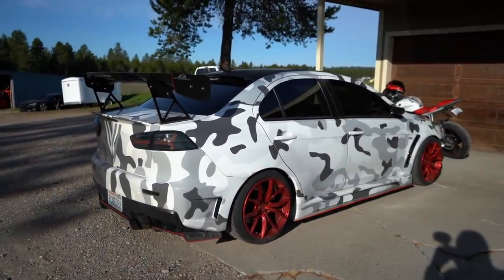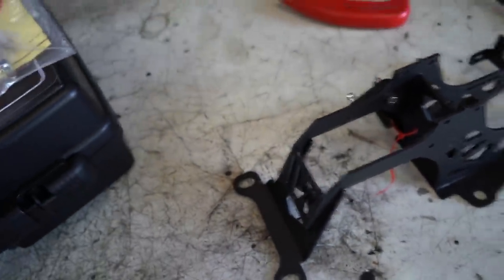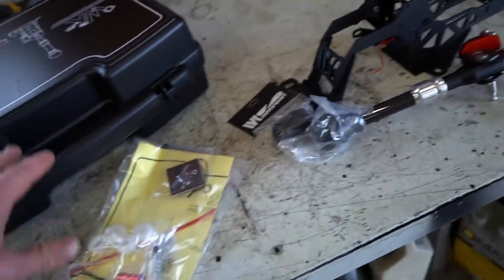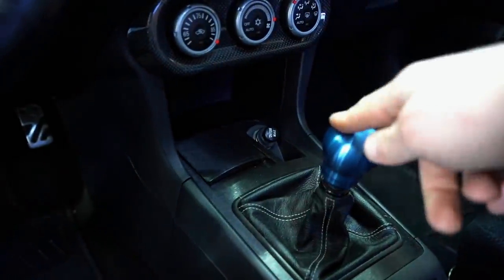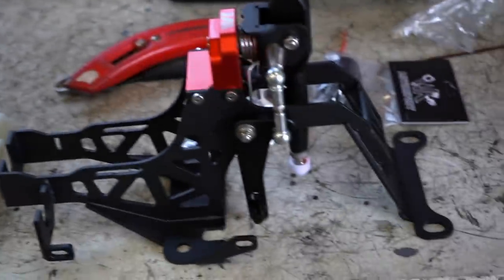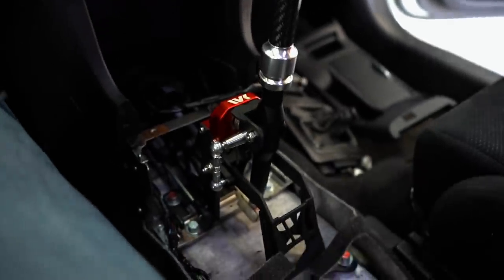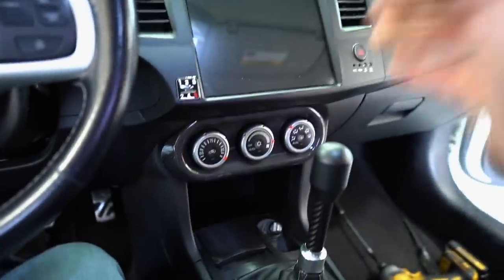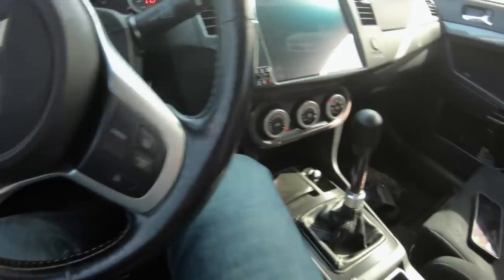Installing Crazy Shifter into Evo X!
➢ Interior
10.2 Radio